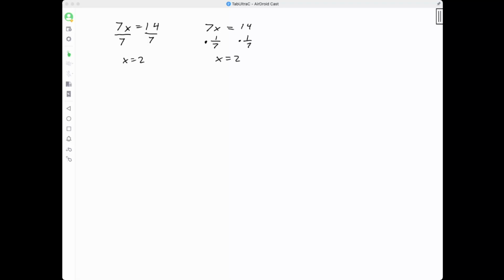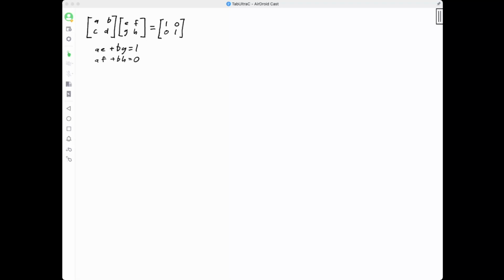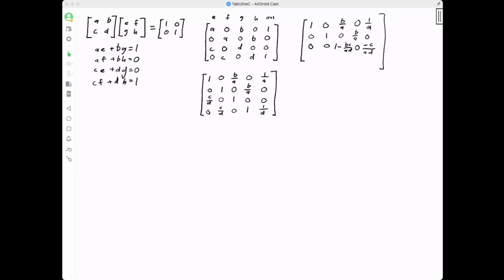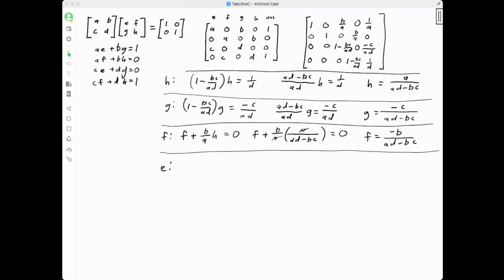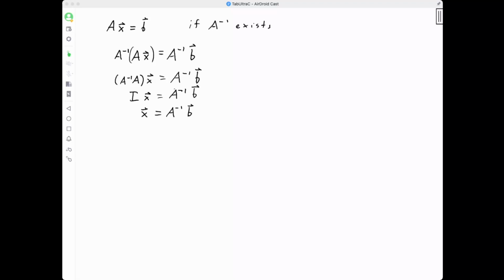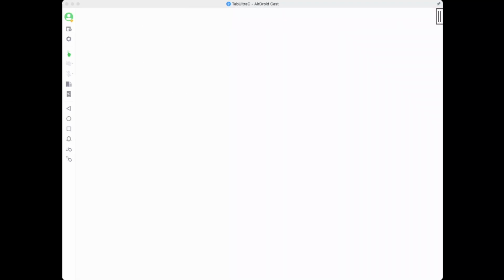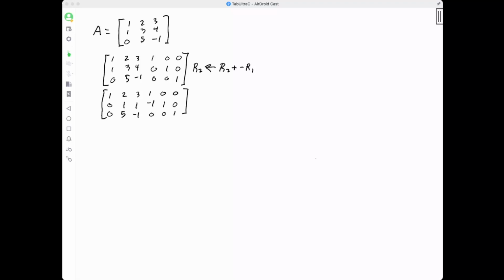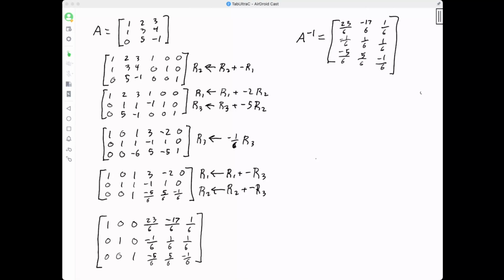Introduction to Inverse Matrices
Explain how to find an inverse matrix, discuss properties of inverse matrices, and talk about the use of an inverse matrix.